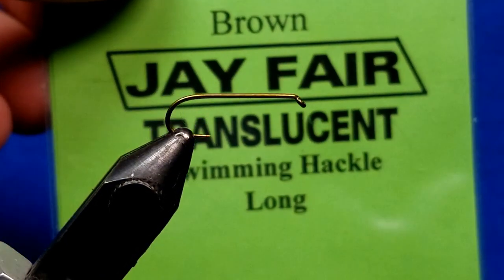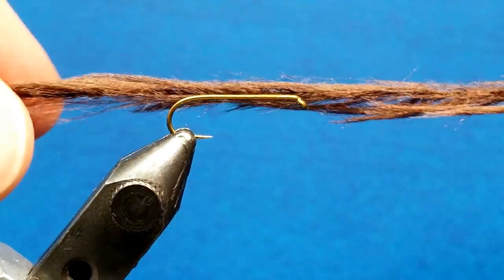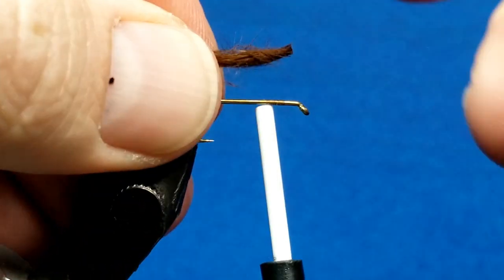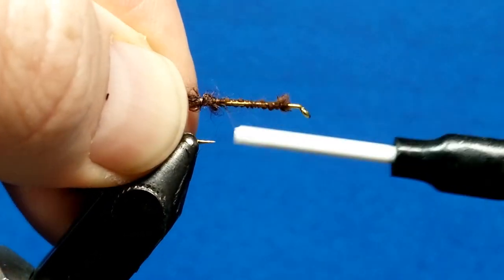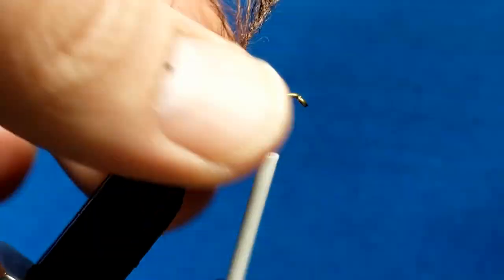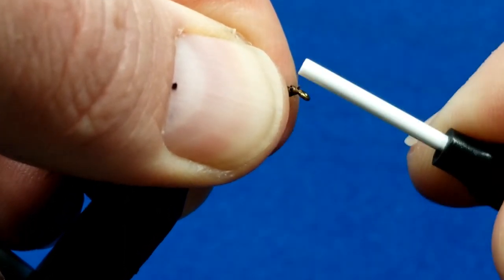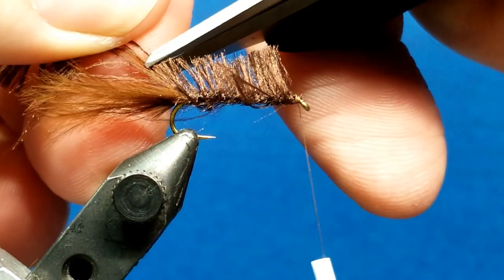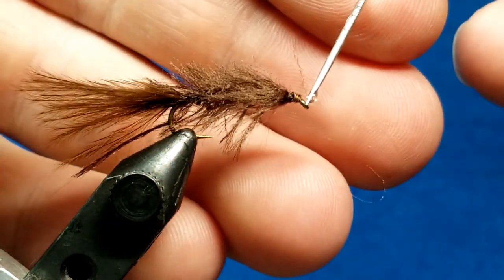Zack Thurman's Swimming Leech